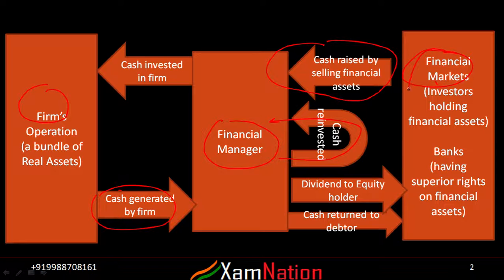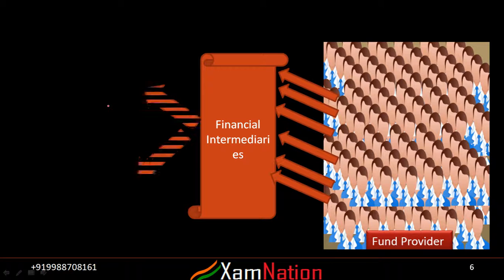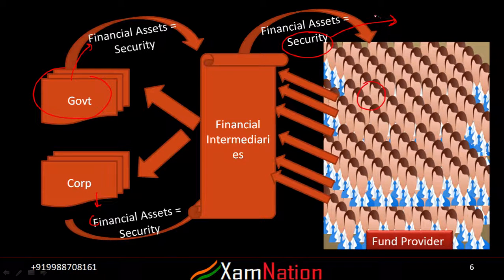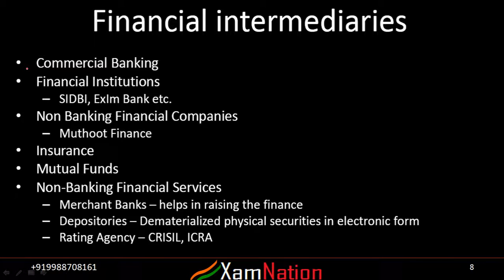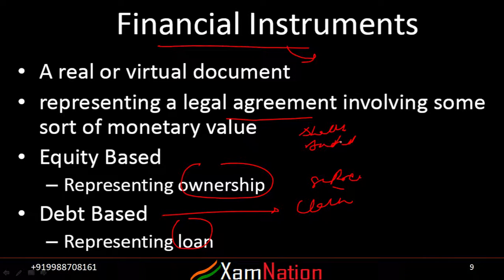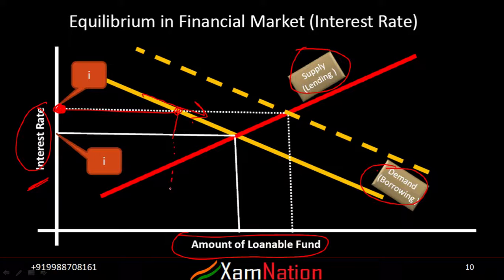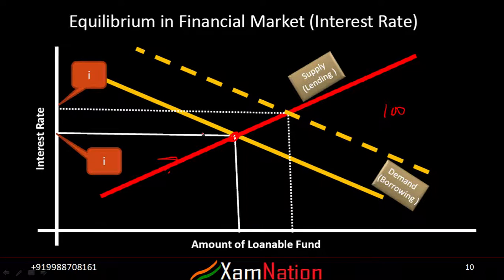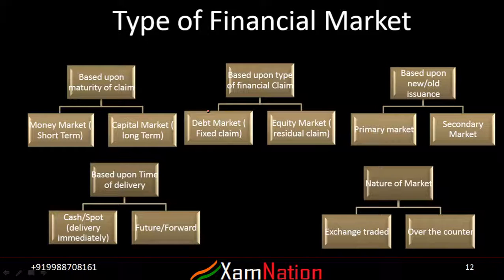Financial Market Introduction